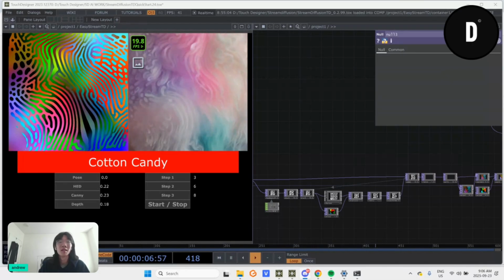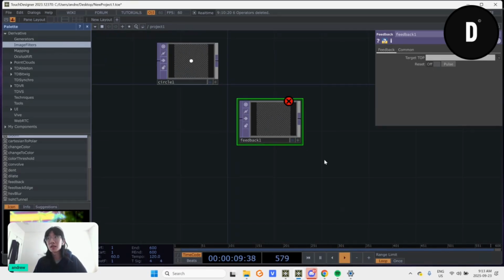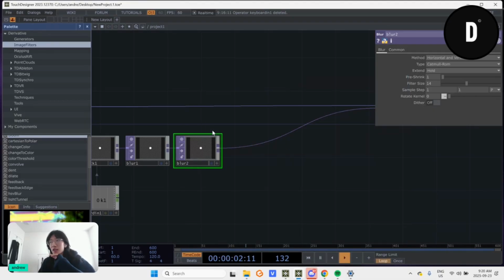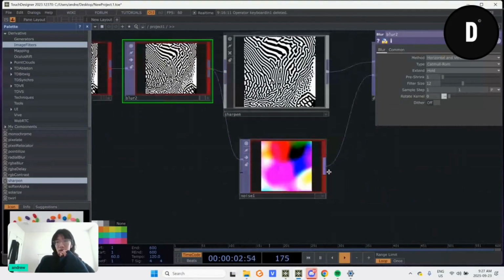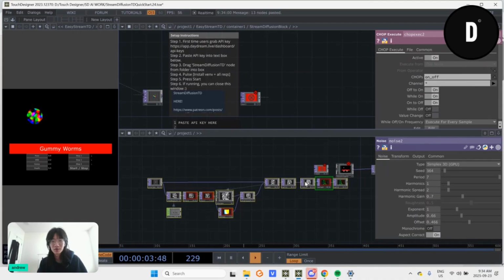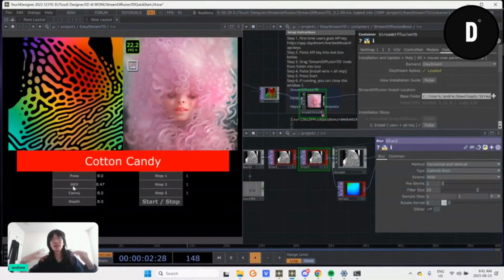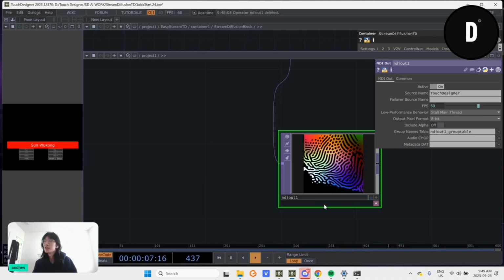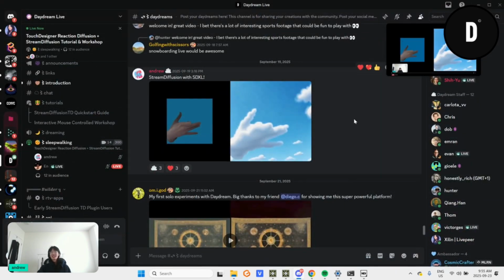Daydream Workshop: Touch Designer Reaction Stream Diffusion Tutorial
​In this workshop, Andrew will break down the Reaction Diffusion workflow, a simple TouchDesigner network that generates organic growth animations reflecting patterns that one would see in nature.

​Here’s how it works:
​Reaction Diffusion network: We’ll start by building a base TouchDesigner setup that simulates organic growth through reaction-diffusion algorithms.

​StreamDiffusionTD integration: The workflow will then be connected to StreamDiffusionTD, enabling real-time collaboration between procedural graphics and diffusion-based AI models.

​Multi-ControlNet & multi-step denoise: You’ll learn how to apply multiple ControlNets and fine-tune the multi-step denoising function to intentionally guide outputs, achieving a balanced blend between your TouchDesigner input and StreamDiffusion’s model.

​This is an introductoryTouchDesigner workshop showing how simple procedural networks can be enhanced with AI-powered tools. Attendees are encouraged to install TouchDesigner beforehand and follow along live.

​After wrapping up, Andrew will share techniques for optimizing workflows with StreamDiffusion inside TouchDesigner.

​Project files will be released during the event or the day before on Daydream's Discord!!

​We’ll be streaming the event on the following channels:
​Daydream X: @daydreamLiveAI
​Daydream YT: @daydreamliveai